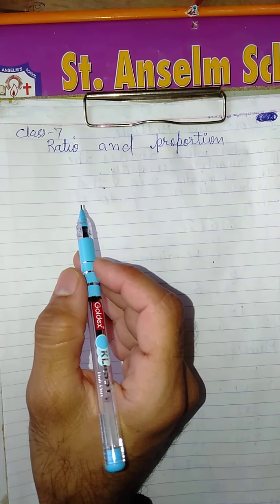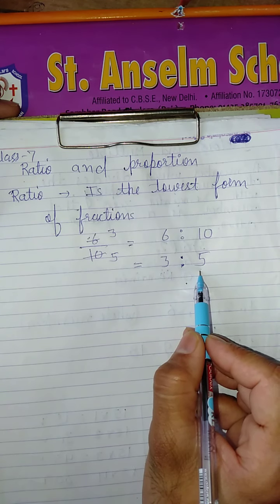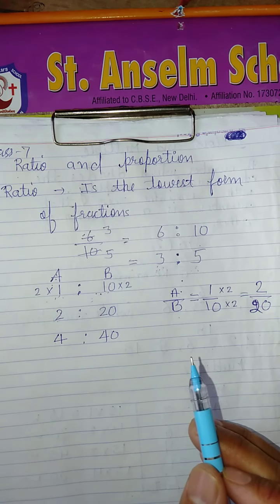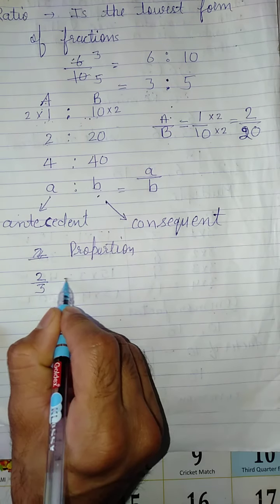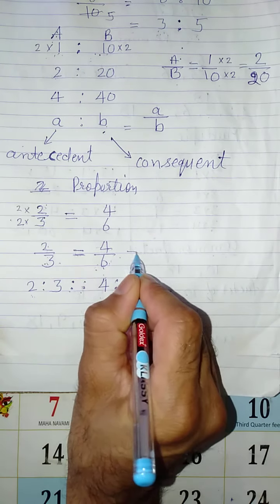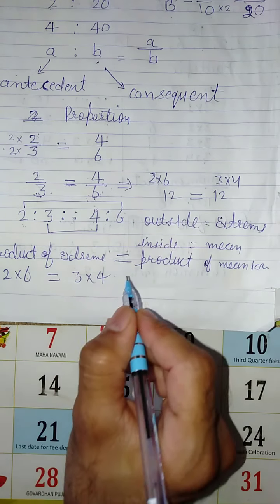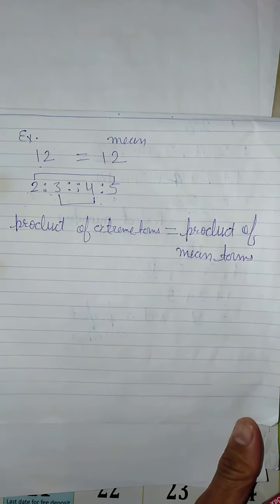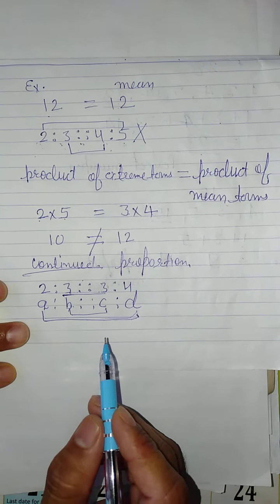Class-7 Maths introduction of ratio and proportion Part-11